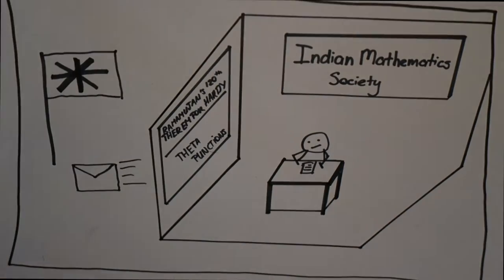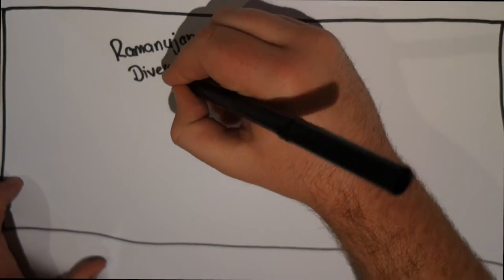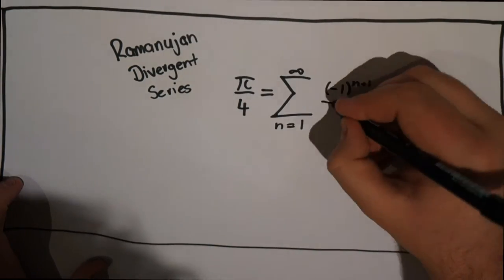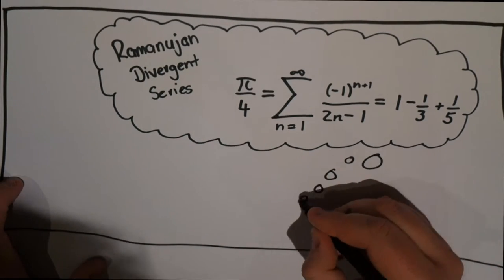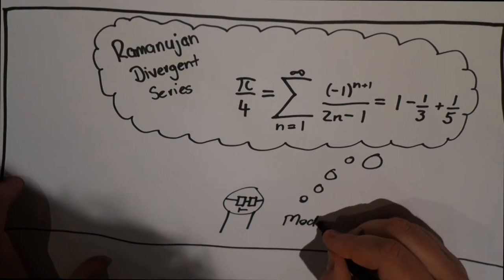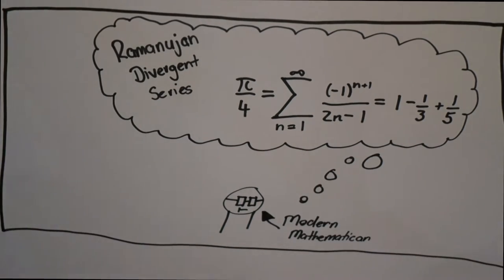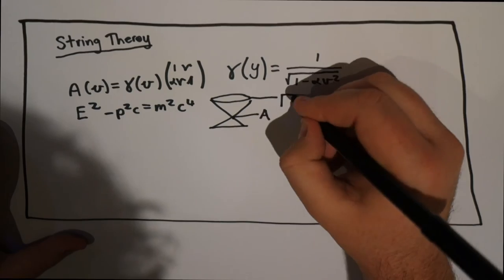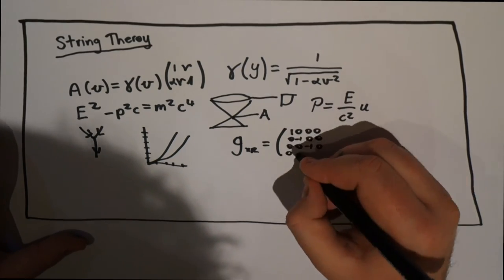Math 187: Srinivasa Ramanujan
- Group 7 Submission for UoW Math 187 1st Yr Workshop Program